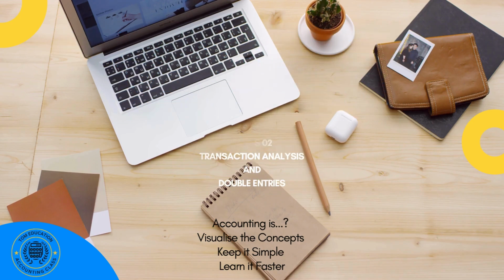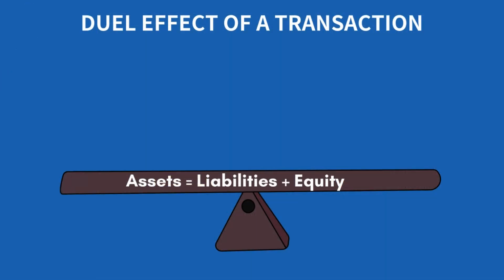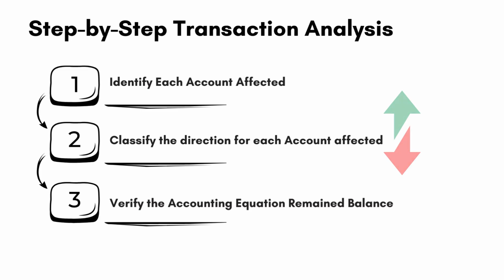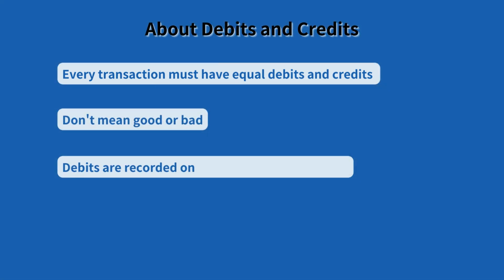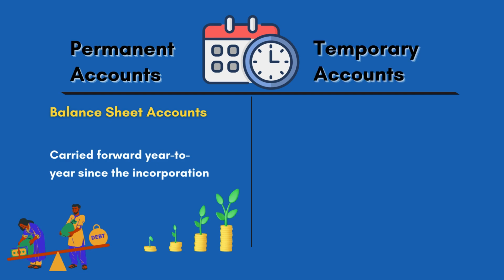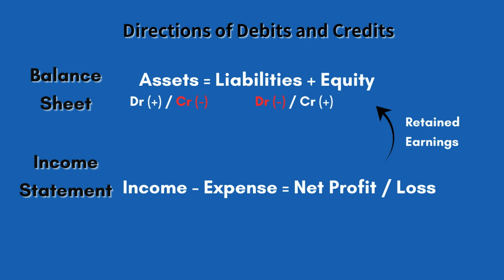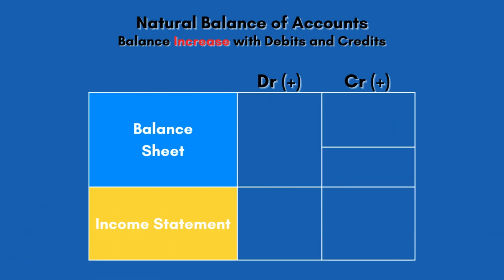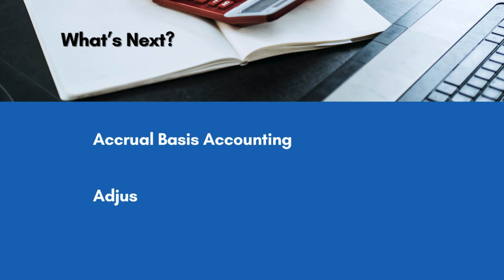DEBITS Vs CREDITS - How to Record Accounting Transactions? Class02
In this 10-minute class, we'll dive into the fundamentals of transaction analysis and the concepts of debits and credits. Whether you're a student, a professional, or just curious about financial accounting, this video will help you understand how transactions impact accounts and how to keep the accounting equation balanced.

Chapters
00:00 Introduction
00:33 Dual Effects of Transaction
01:32 Current vs Noncurrent Assets
02:22 Step-by-step Transaction Analysis
04:22 Directions of Debits and Credits - Balance Sheet
04:59 Permanent vs Temporary Accounts
06:17 Directions of Debits and Credits - All
06:36 Walkthrough Examples
07:43 Practical Tips
08:02 Natural Balance of Accounts
08:18 Recap

In This Video:
Introduction to Transaction Analysis: Learn how to identify and analyze business transactions.

Debits and Credits Explained: Understand the basics of debits and credits and how they affect various accounts.

Real-Life Examples: See practical examples of transaction recording to solidify your understanding.

Tips and Tricks: Get tips on how to easily remember the rules of debits and credits.

Why Watch?
Simplified explanations to make complex concepts easy to grasp.
Visual aids and examples to enhance learning.
Perfect for beginners and those looking to refresh their knowledge.

Don't Forget!

Questions?